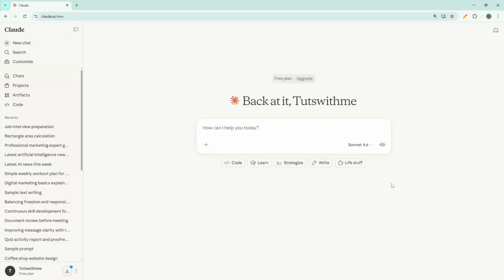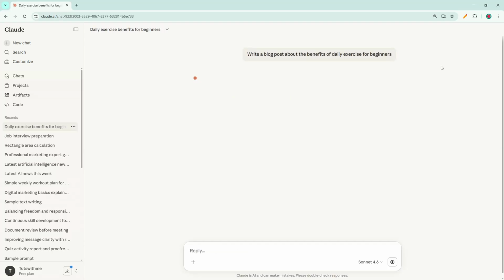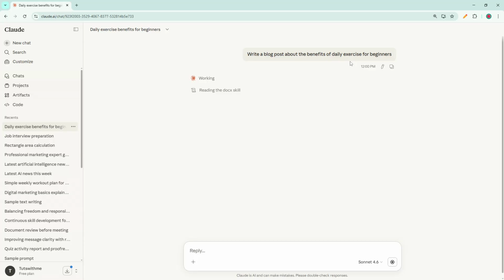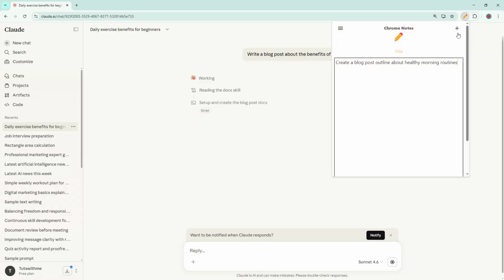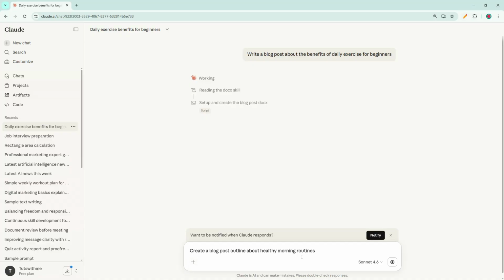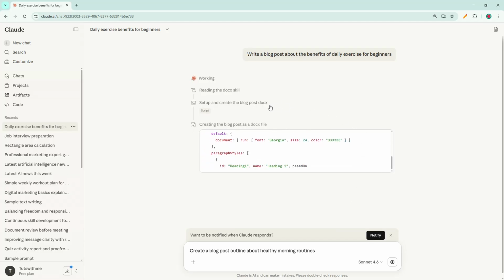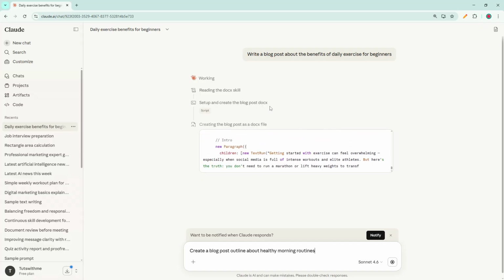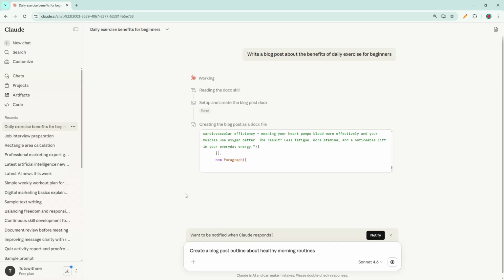How to Write Blog Posts With Claude AI - Easy Tutorial